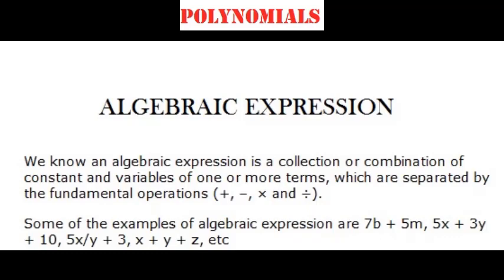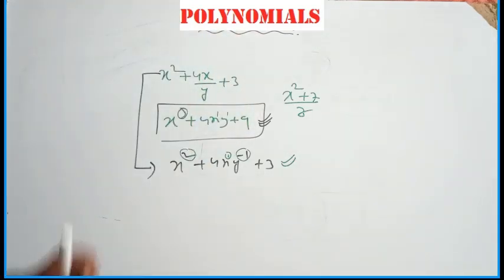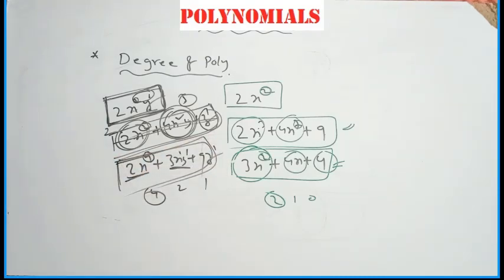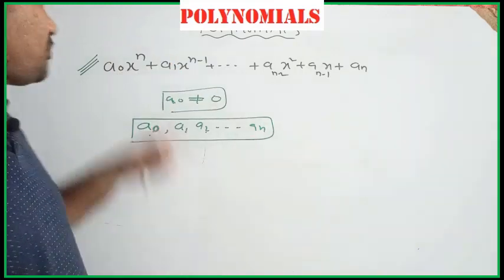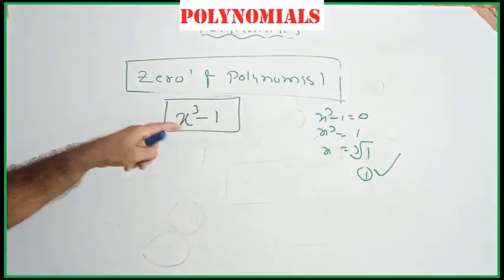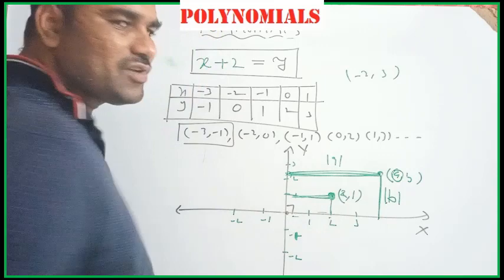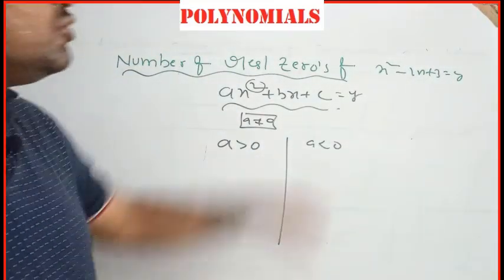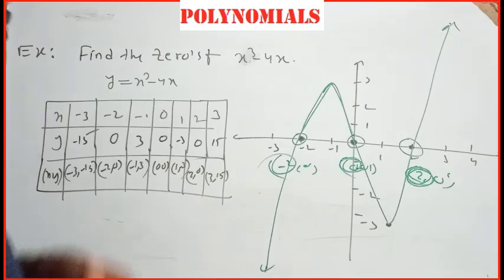POLYNOMIALS-1 (X CLASS NCERT/CBSE/ISC/TS/AP SSC